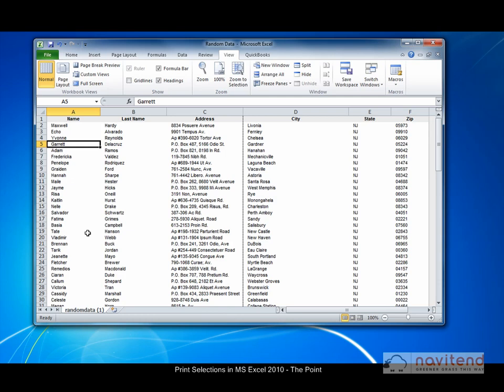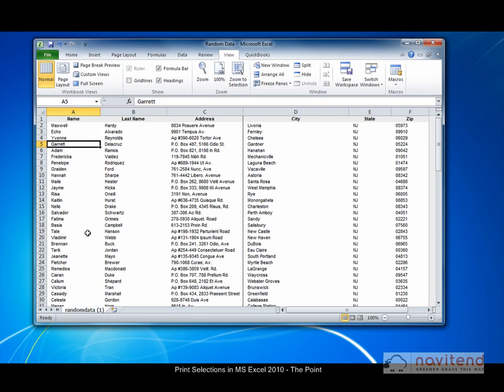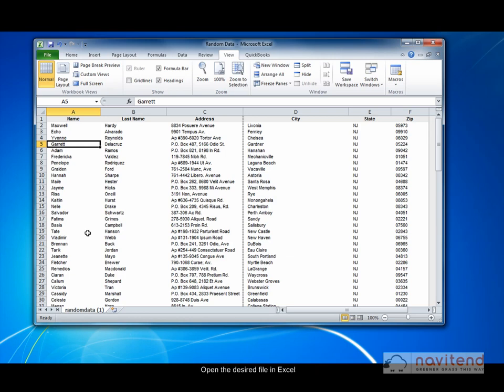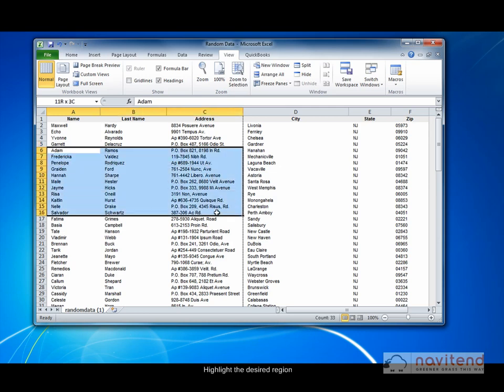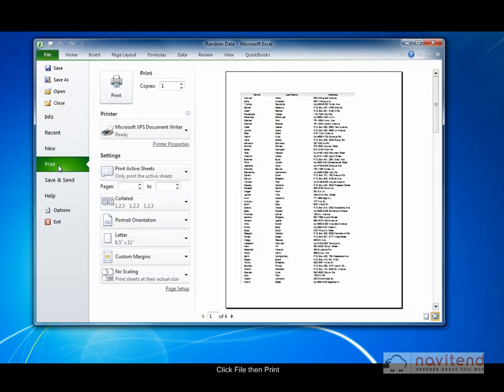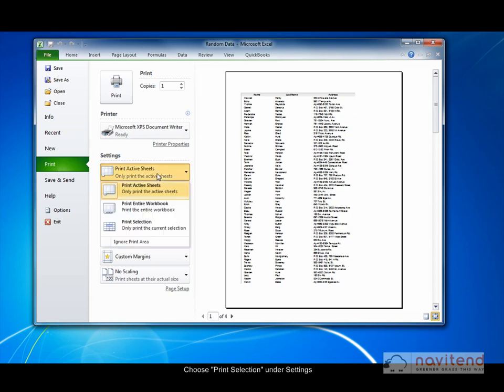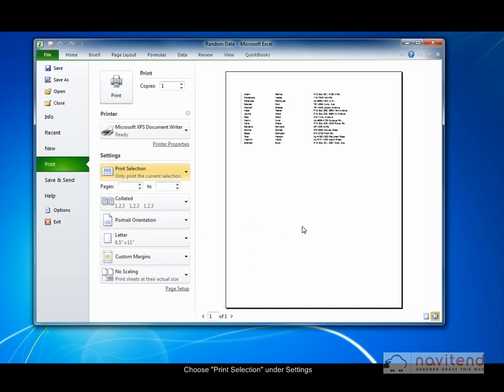How to Print a Selection in Excel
Print a selection of cells from an Excel worksheet.